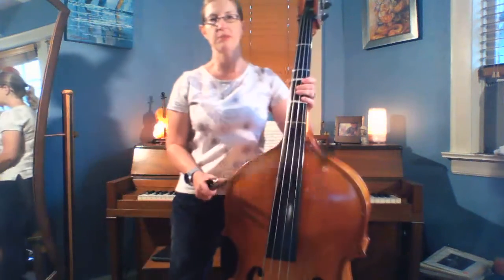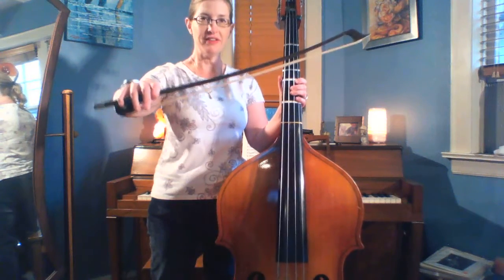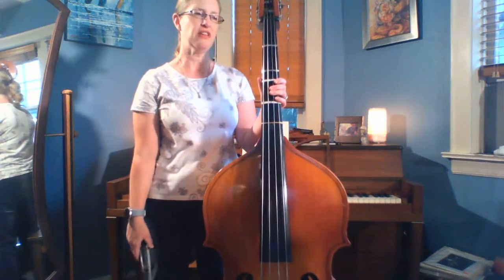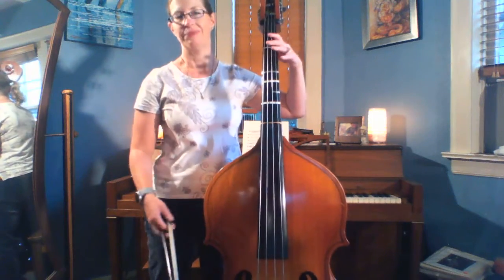Puppet Parade Bass